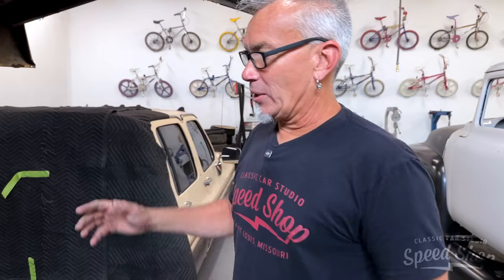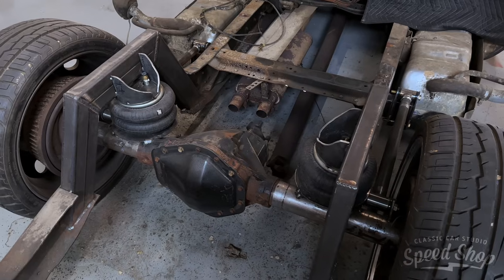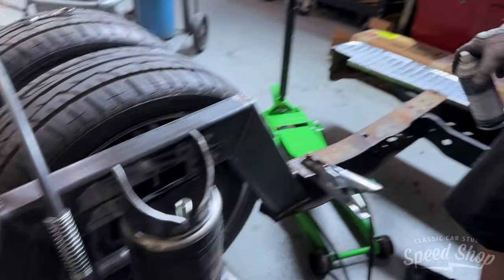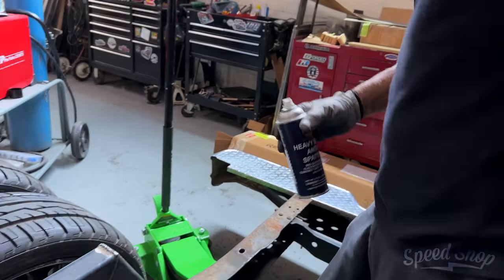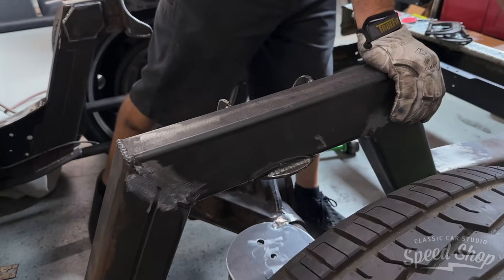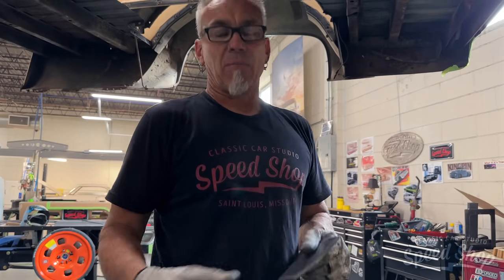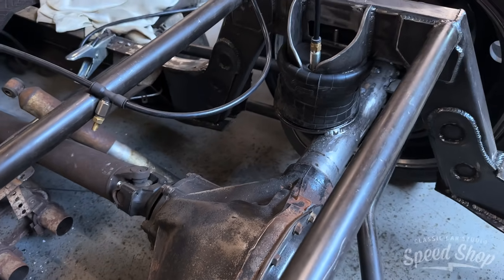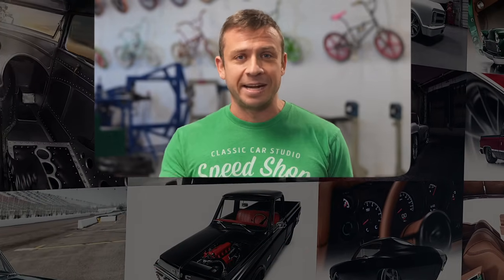Finishing Rear Suspension • Episode 3 • 88 Silverado 3500, aka "Rodeo"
Episode 3 • Finishing Rear Suspension

In this video, Scott finishes the rear suspension on his 88 Silverado 3500 project he named, "Rodeo". This truck is getting a full suspension drop and will also be getting some custom metalwork in the bed.

Support more content production by buying some cool CCS merch